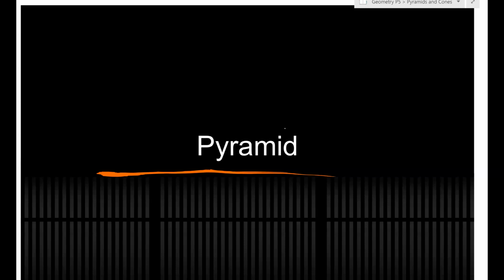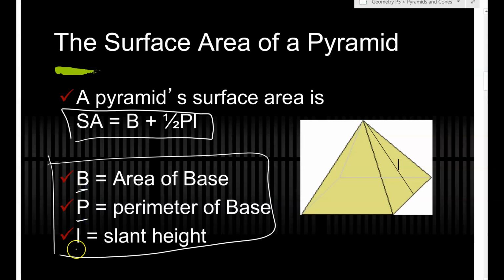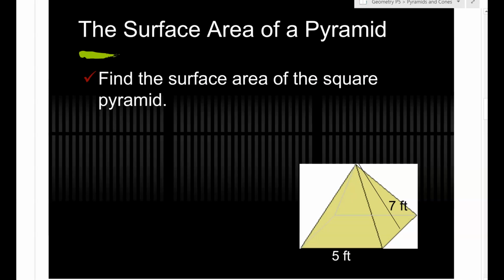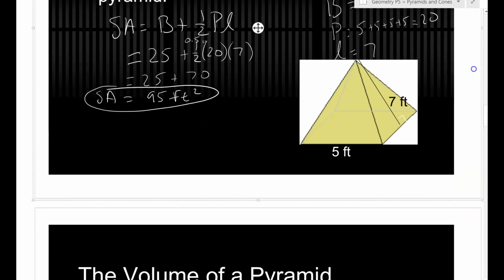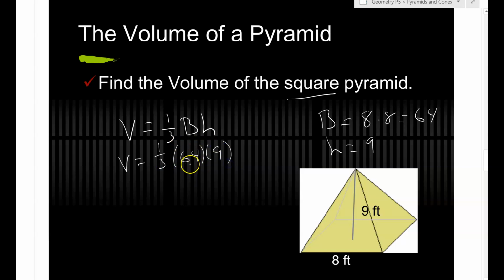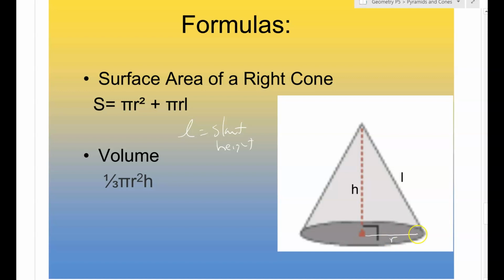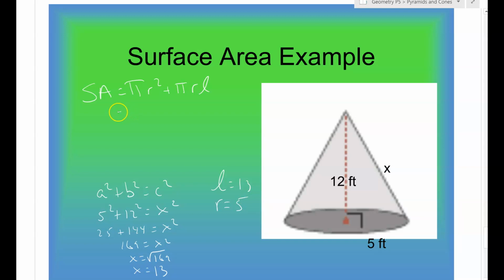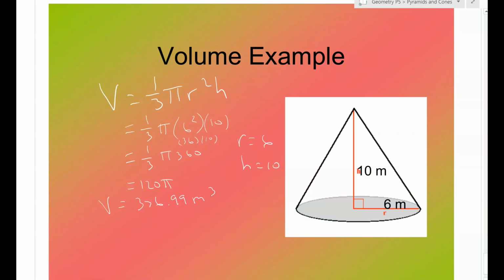Pyramid and Cone